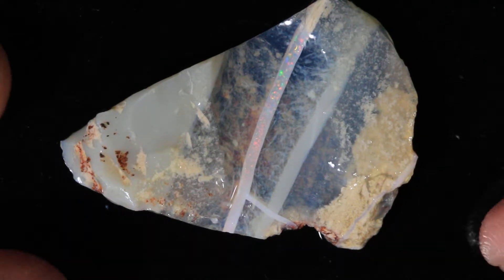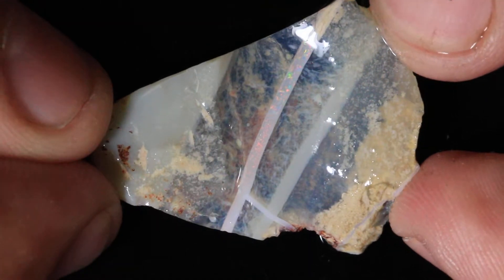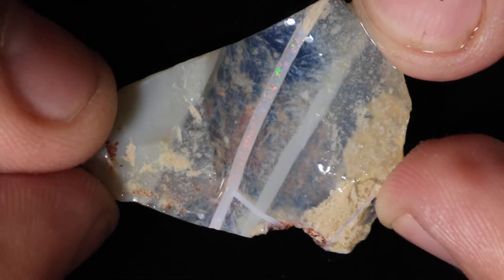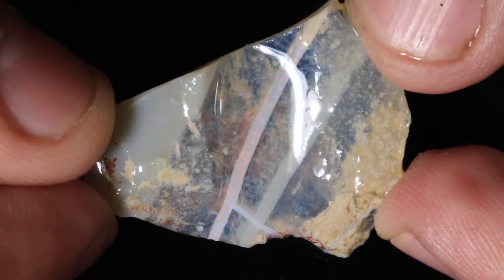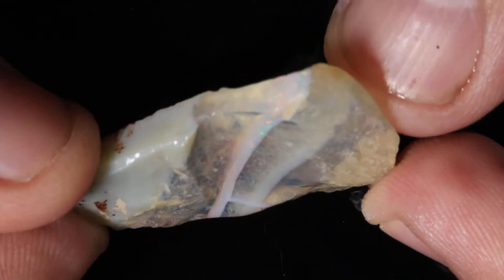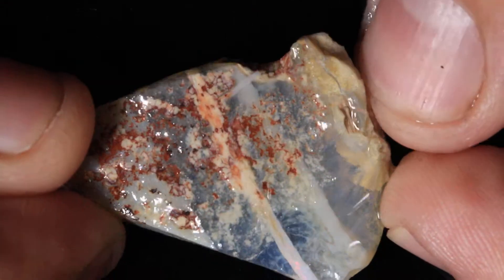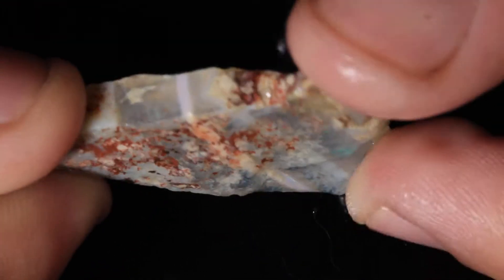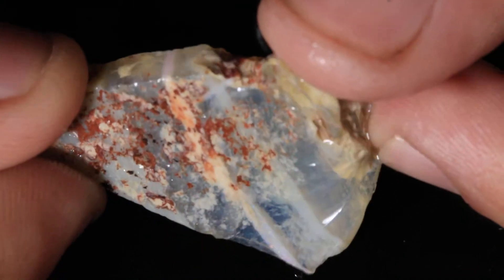23723 #5 Lightning Ridge Rough Opal